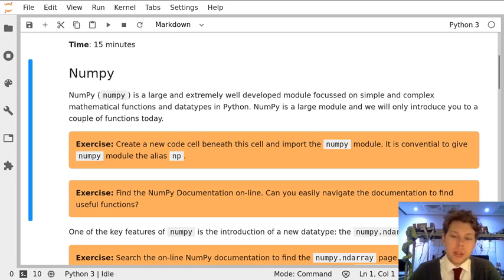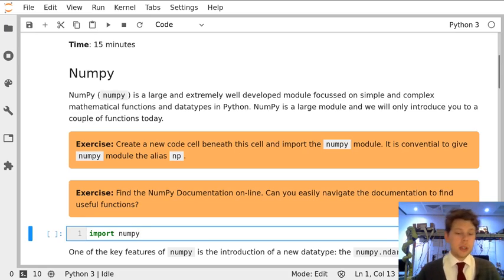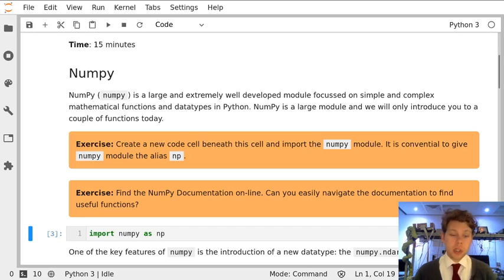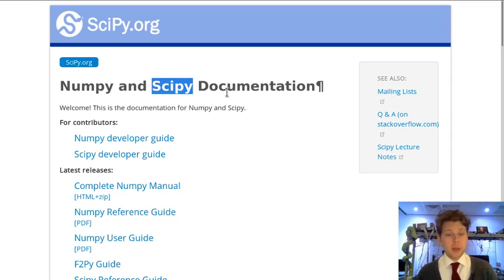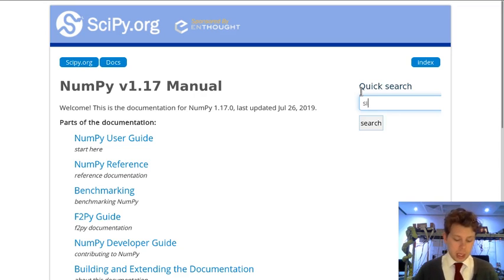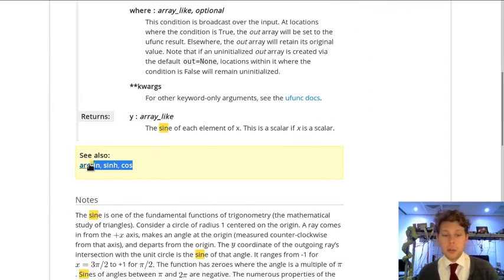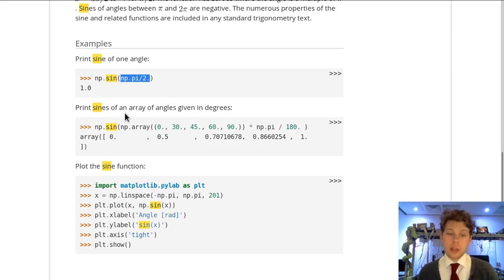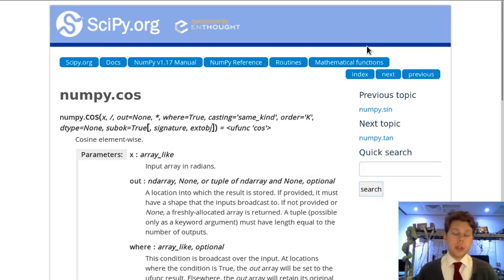Notebook 10 Exercises 10.1 and 10.2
Exercises 10.1 and 10.2 from Notebook 10 'Python Modules - NumPy and Scipy'.